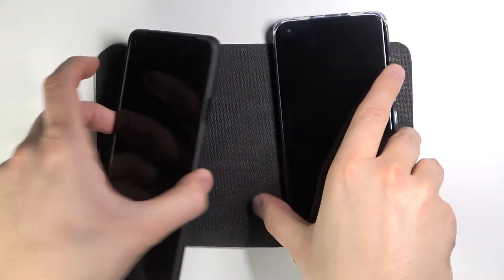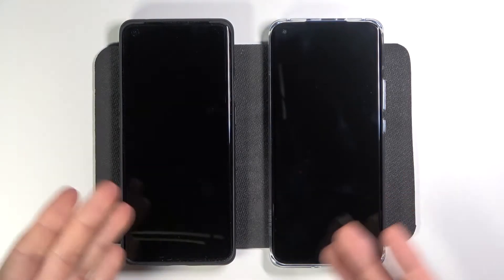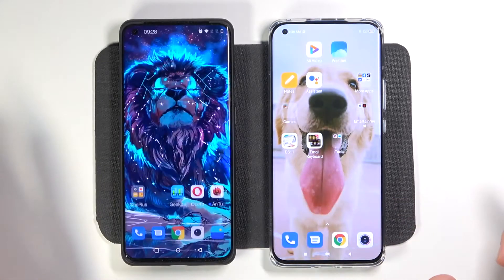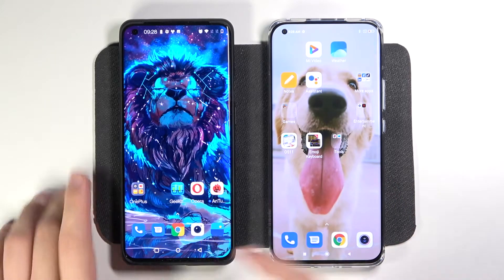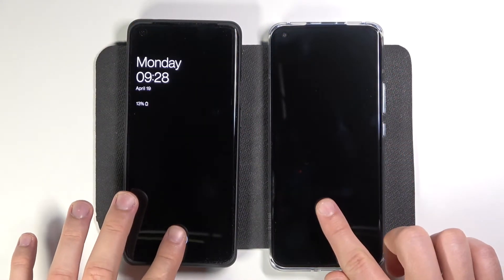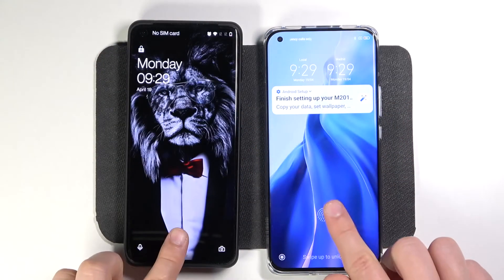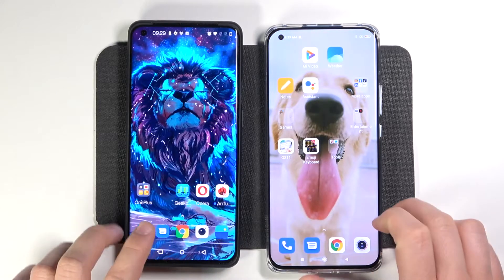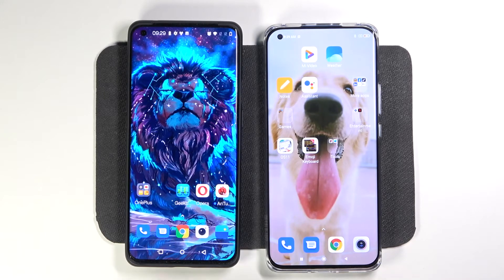OnePlus 9 Pro vs Xiaomi Mi 11 - Fingerprint Sensor Comparison - Which fingerprint scanner is faster?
In this video we will show you how Fingerprint Scanners works on two top phones from this year - Xiaomi Mi 11 and OnePlus 9 Pro, if you are curious about which one is better, be sure to see this video to the end and let us know in the comments what you think about such comparisons.

How Fingerprint Sensor work in Xiaomi Mi 11? How Fingerprint Sensor work in OnePlus 9 Pro?